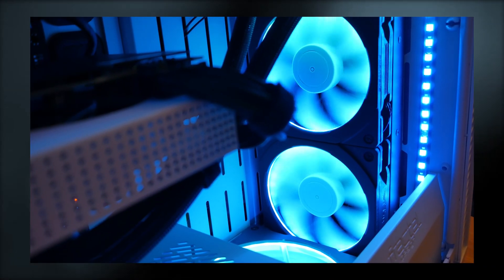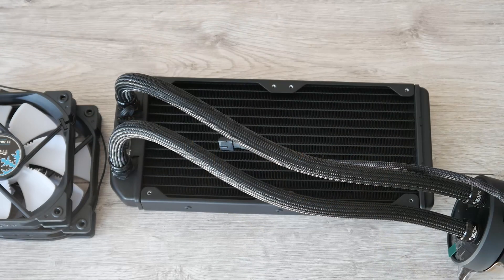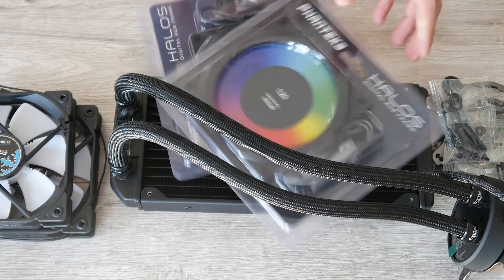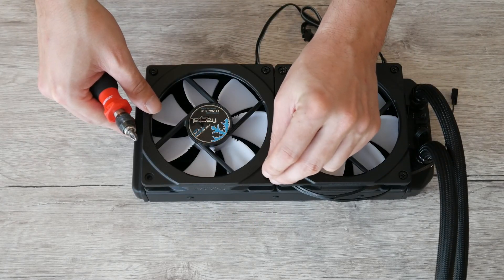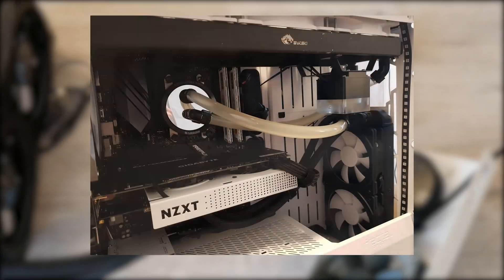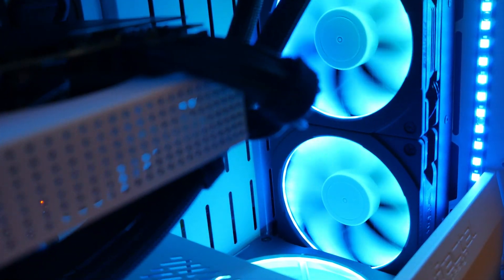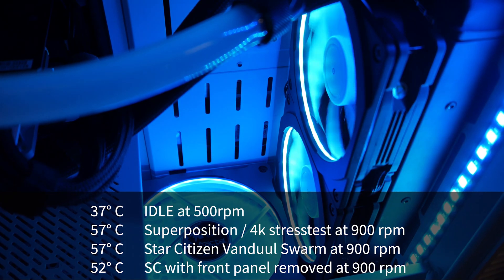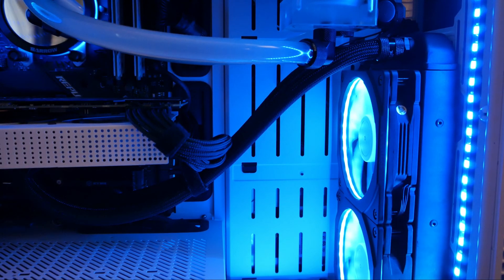Easy GPU WATERCOOLING // NZXT Kraken G12 & FRACTAL CELSIUS S24 on RTX 2070 Review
The S24 is around 100 bucks plus 30 for the NZXT G12. If you go with a 120mm AIO you can watercool your GPU for as cheap as 70 Euros. Check out my video on how the 240mm Fractal S24 performs in cooling an overclocked RTX 2070 within a Fractal Design S2 case.

stock videos by footage island (youtube)